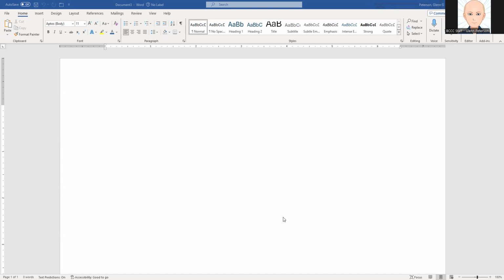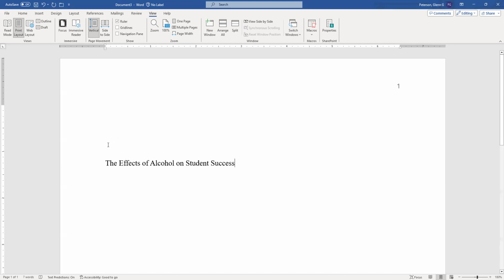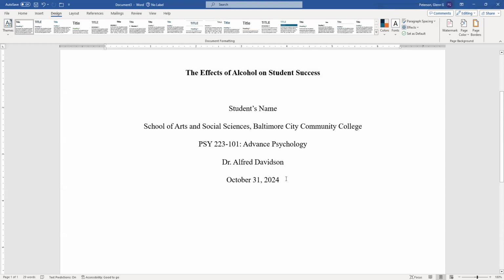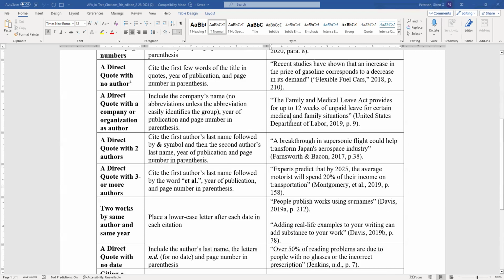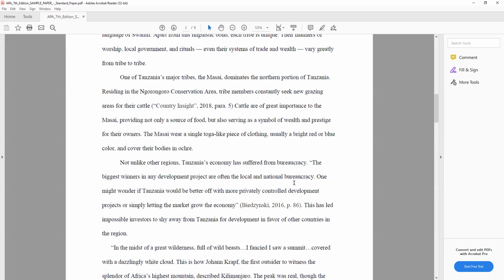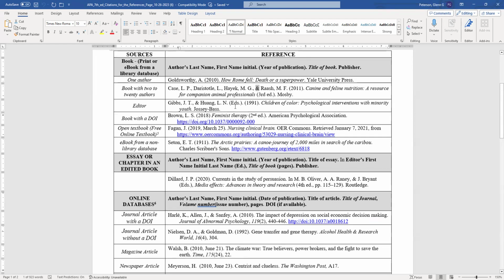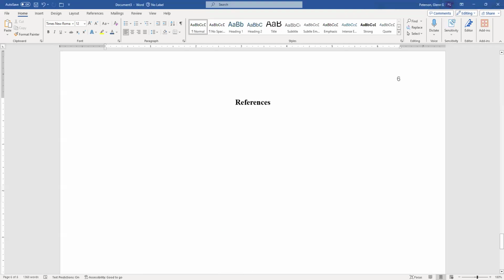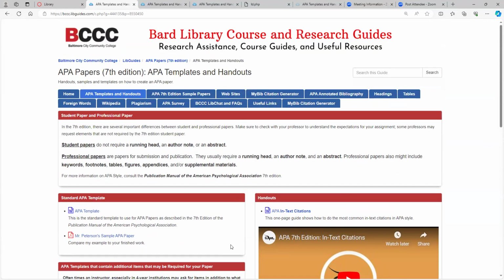How to Write an APA Paper with Microsoft Word